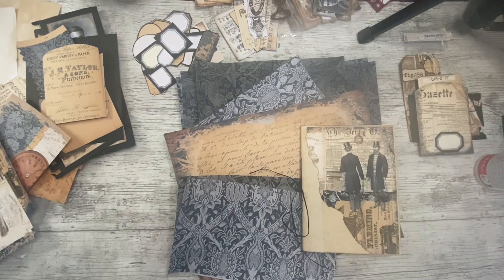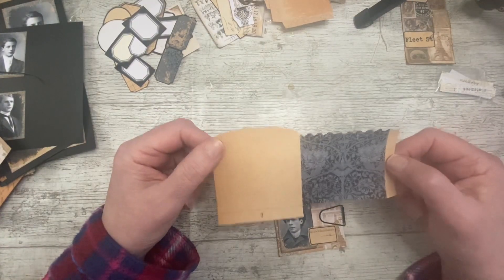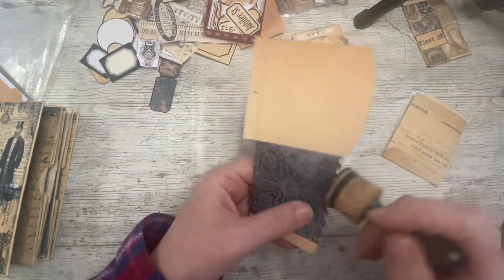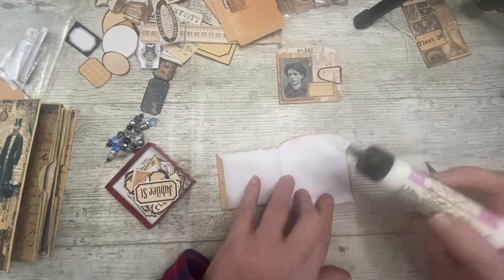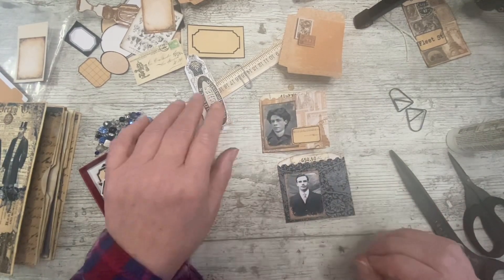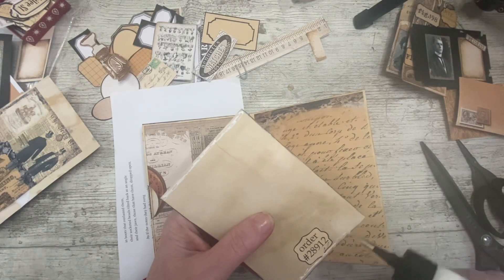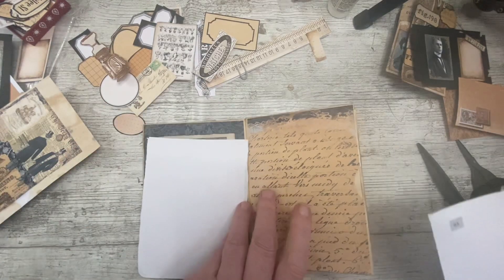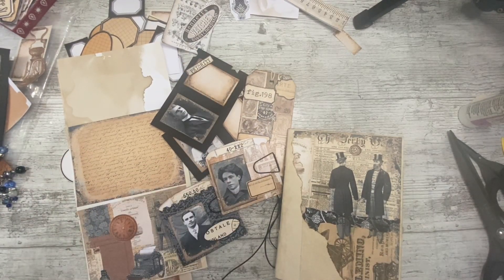Creating and embellishing ephemera from the ‘Gentlemen’ kit